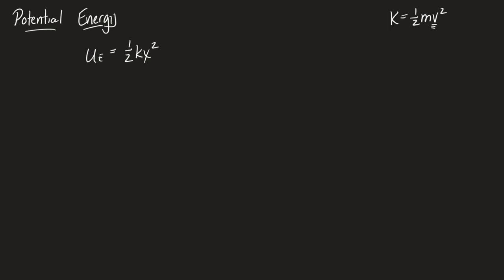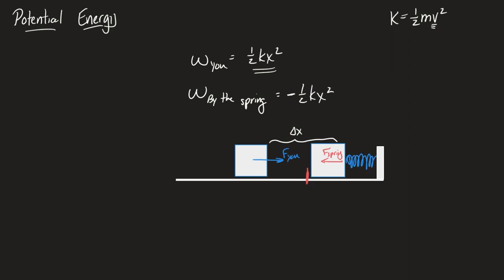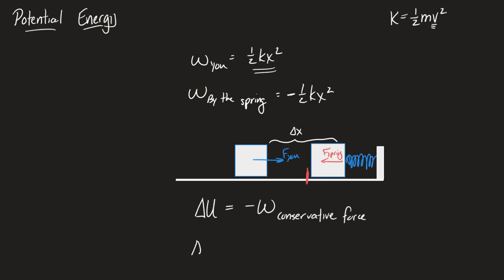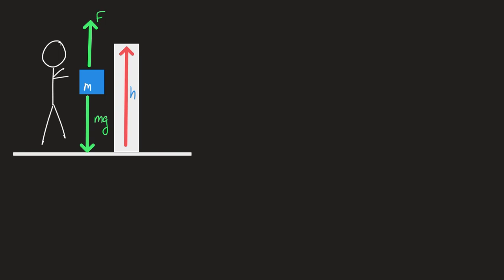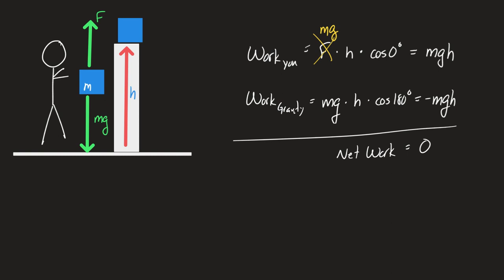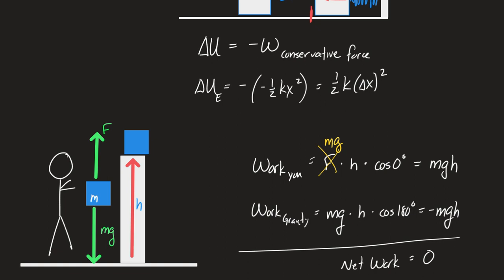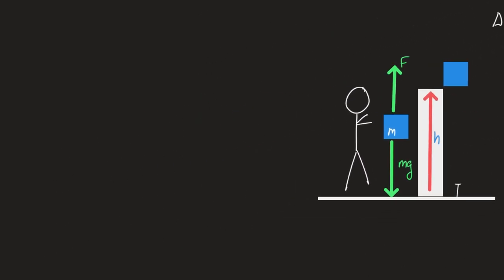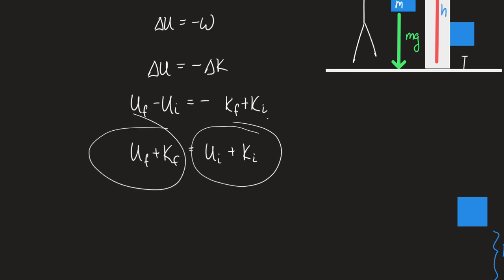Potential energy and conservation 7th